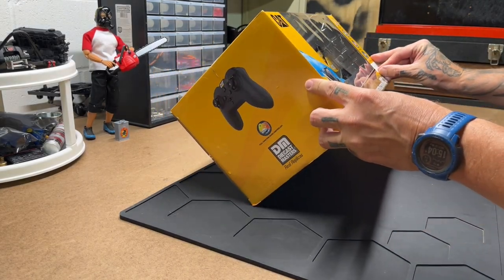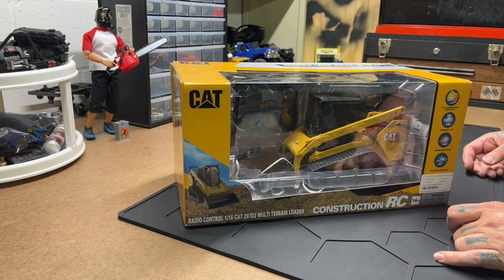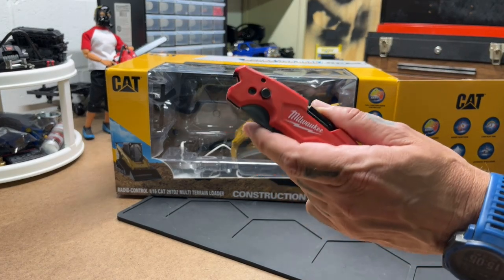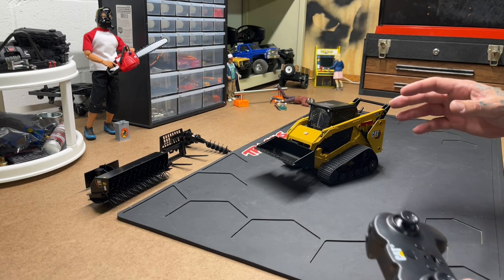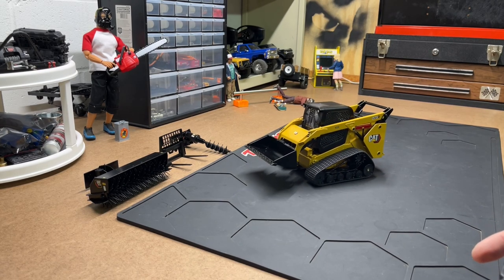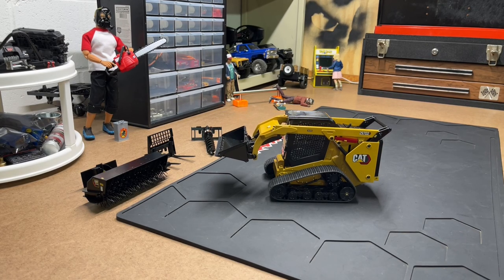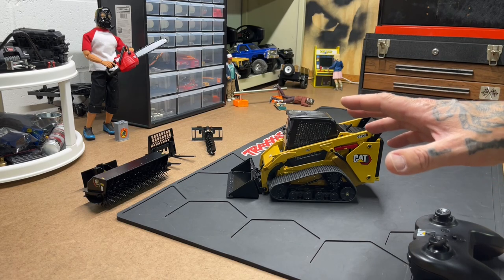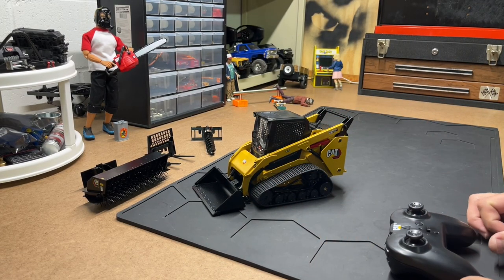RC Construction - DieCast Masters CAT 297D2 Remote Control Skid Loader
Hello everyone. Today is my 46th birthday. Ive added a new member to the RC construction fleet. The DieCast Masters CAT 297D2 RC Skid Steer. Thing is pretty cool. Thanks to all of you for taking time out of your day to spend it here with me. Get out there and have some fun. Until next time.